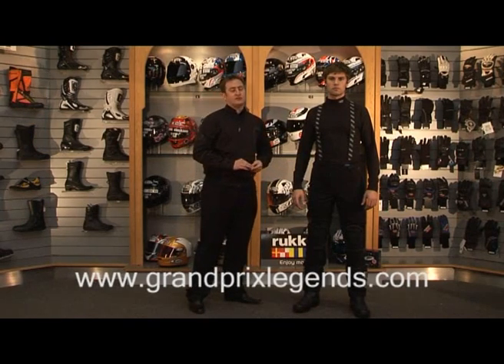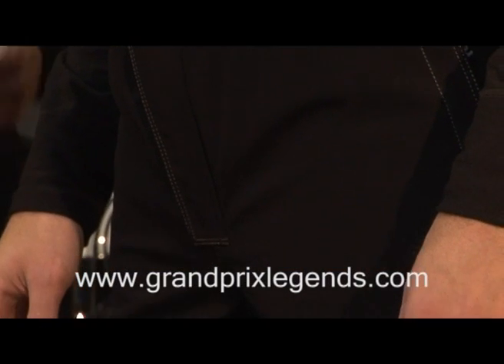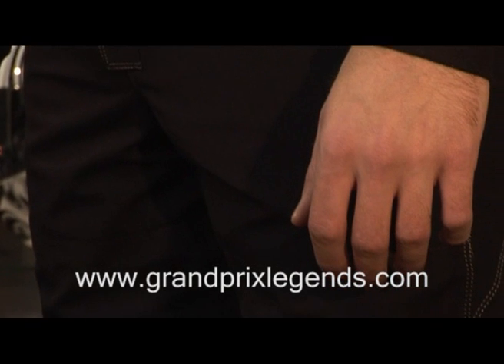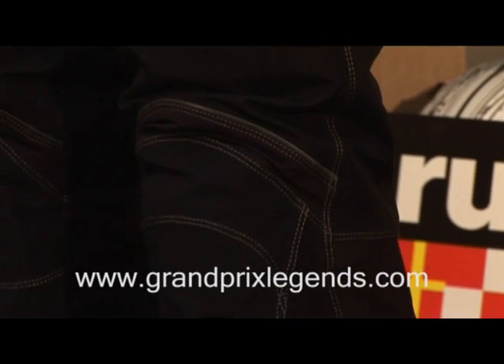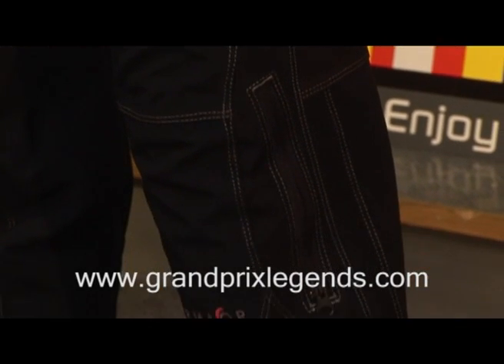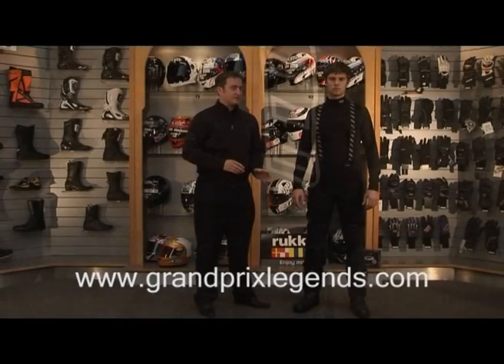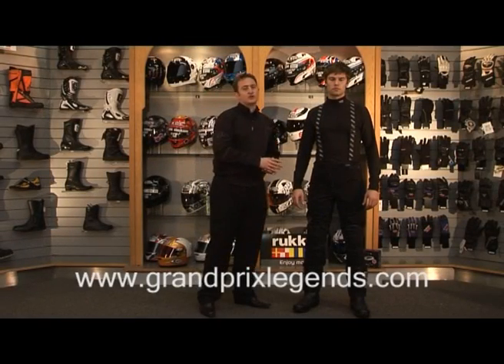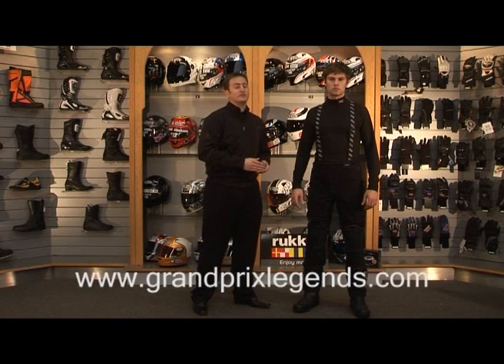Rukka Armadillo Trousers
The Rukka Armadillo trousers are Rukka Armaprotection motorcycle trousers offering ultimate performance. The trousers are windproof, waterproof and breathable and have a three-layer Gore-tex laminate shell with TFL Cool Black System technology allowing sunlight to be reflected. The trousers come with CE approved protectors.